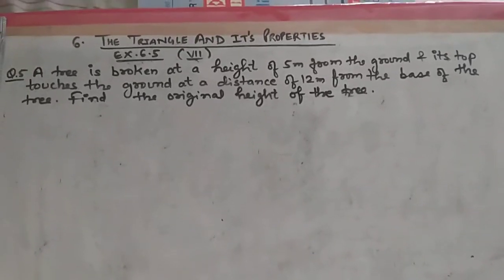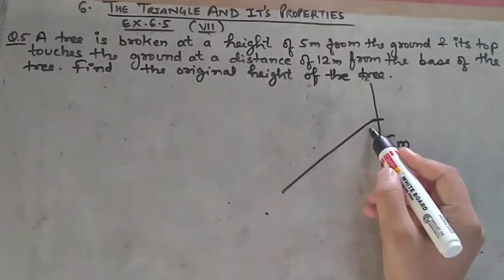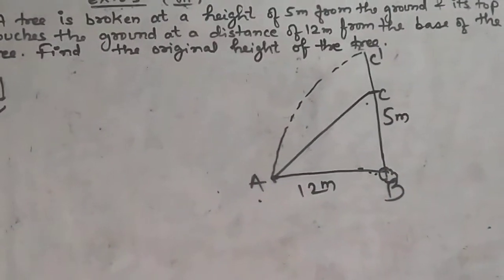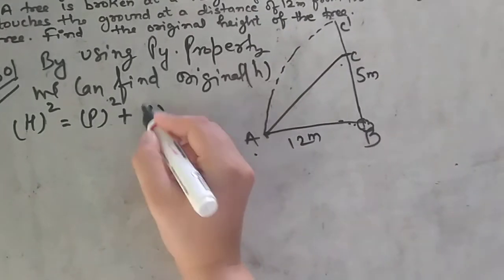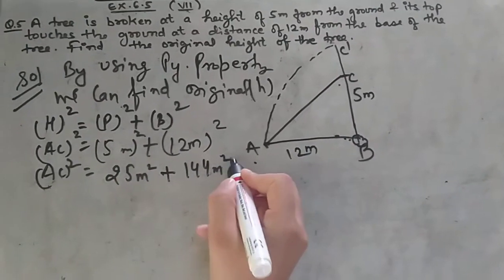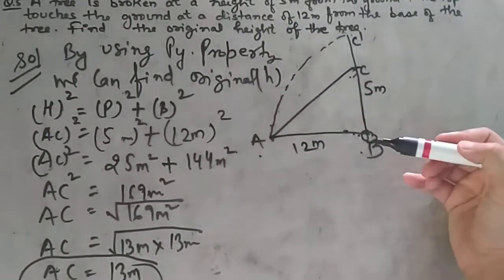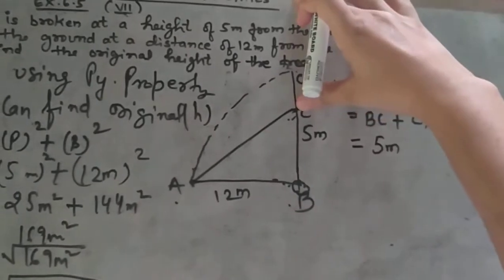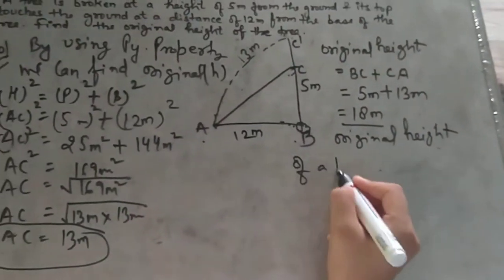Class7th#ex 6.5#que 5#chapter6#Maths#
Class7th
MATHS NCERT
CHAPTER 6
The Triangle and it's properties
Exercise 6.5
Question 5